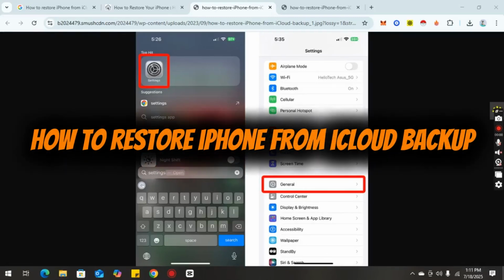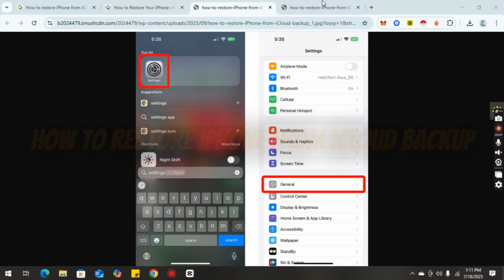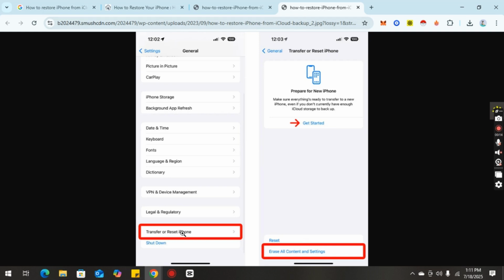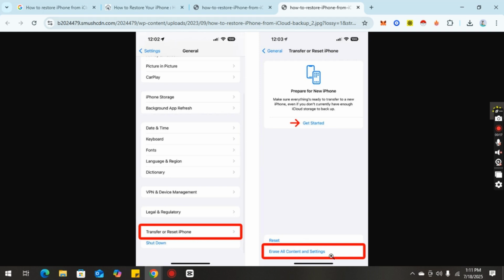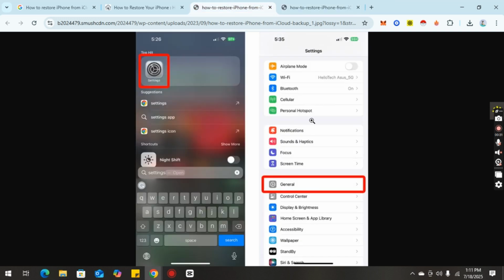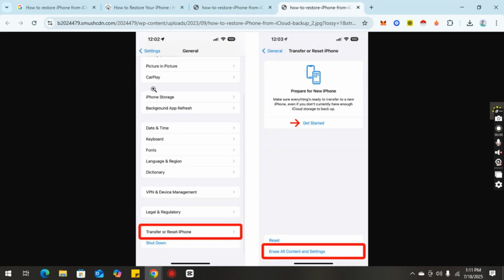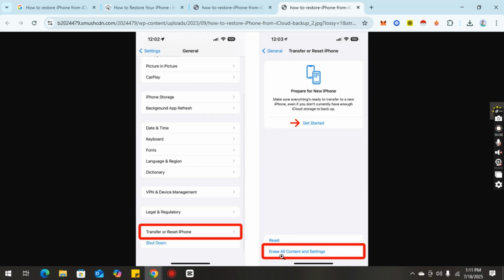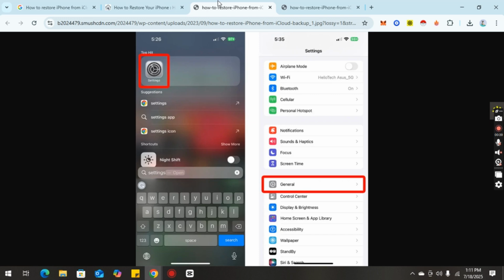NEW! How to Restore iPhone from iCloud Backup (2025) ☁️ | Full iOS 18 Guide After Reset or New Setup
Just got a new iPhone or reset your current one? In this step-by-step tutorial, learn how to restore your iPhone from an iCloud backup the right way using iOS 18. Whether you're switching phones or recovering after a reset, this guide will help you bring back all your apps, photos, messages, and settings safely.

✅ What You’ll Learn in This iCloud Restore Tutorial:
☁️ How to choose the right iCloud backup during setup
📱 What to check before starting a restore (Wi-Fi, iCloud login, backup date)
🔁 Complete walkthrough of the restore process
📦 What gets restored: apps, messages, photos, settings, and more
⏱️ How long the iCloud restore typically takes
🛠️ What to do if the restore gets stuck or interrupted

⏳ Timestamps & Video Chapters:
0:00 Intro – Restoring iPhone from iCloud in 2025
0:23 Start iPhone Setup & Choose “Restore from iCloud Backup”
0:45 Select the Correct Backup Based on Date & Device
1:05 What’s Included in the Backup (and What Isn’t)
1:25 Restore Time Tips & Common Issues to Avoid

🔥 Why Watch This iPhone Restore Guide?
✅ Restore all your content without losing data
✅ Perfect for iPhone upgrades, repairs, or resets
✅ Works on iPhone 15, iPhone 14, and all iOS 18-supported devices
✅ No tech skills needed—just follow along step by step
✅ Prevent restore failures and make sure your new phone feels like home

✅ Anyone upgrading to a new iPhone in 2025
✅ Users recovering from factory reset or device issues
✅ Parents setting up iPhones for family members
✅ Beginners unfamiliar with iCloud backup and restore
✅ Tech users wanting a smooth transfer of all data

📢 Follow for weekly iOS 18 tutorials, Apple tips, and iCloud help in 2025!